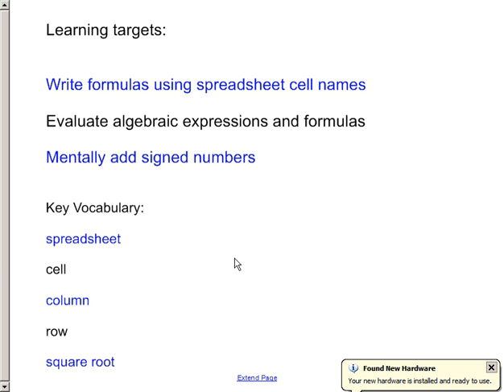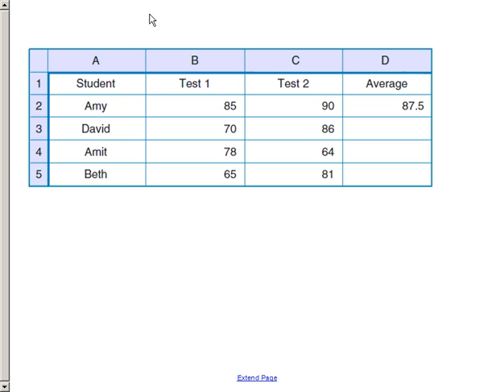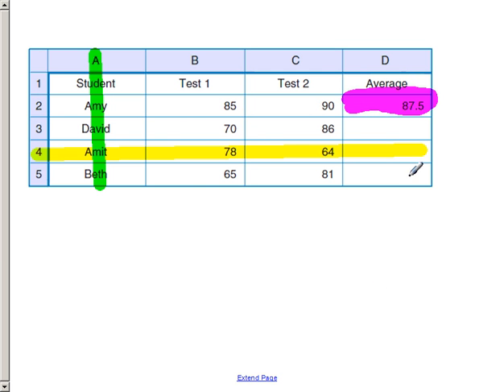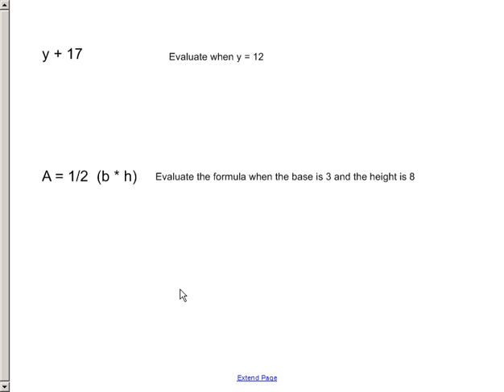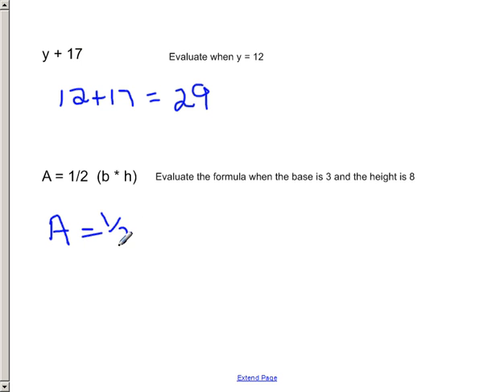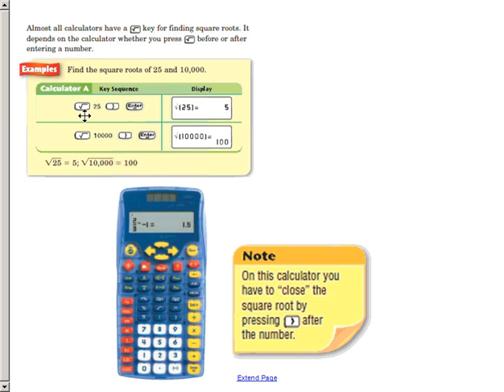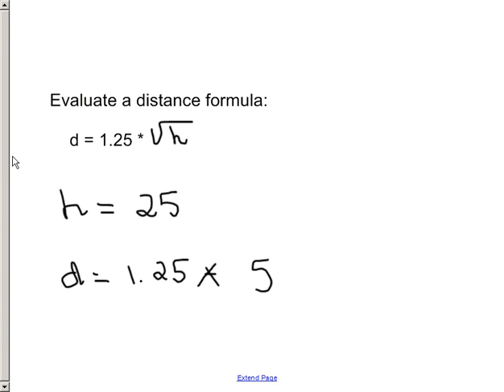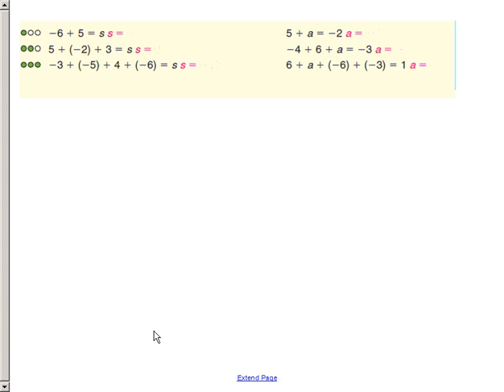Lessons 3 7, 3 8